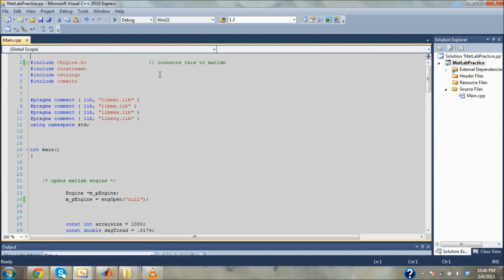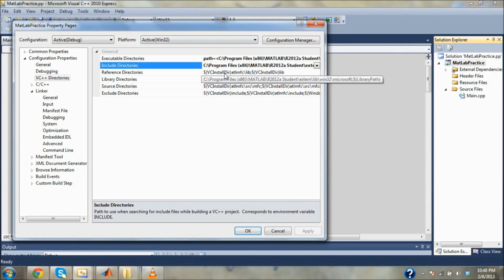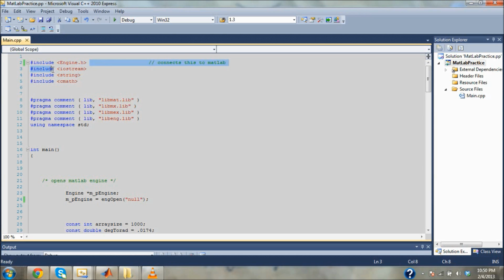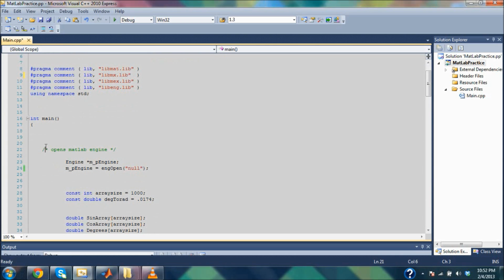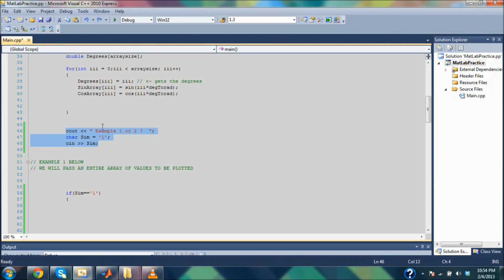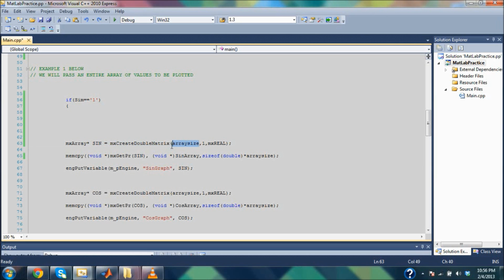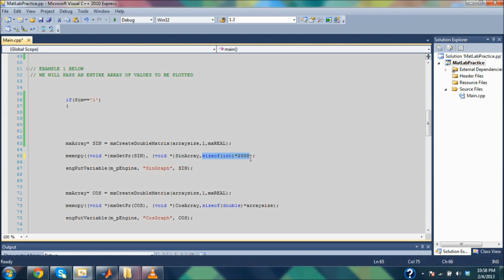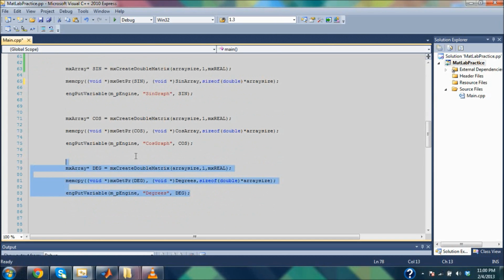How to Connect C++ to Matlab Part [1]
This is part 1 of a 2 part series. This video shows how to connect Microsoft Visual Studio to Matlab, how to use the Matlab Engine, and sending data from C++ to  Matlab to be analysed/ plotted.

** Note ** - these are pretty bad tutorials. I made these when I was a physics major and was brand new to coding. My explanation are bad, my terminology is bad, I really am just saying how to perform steps without me even knowing what each step is doing. I would remake this video but I don't use windows anymore. Arch Linux for life! If you're a developer or just a curious computer user you should definitely try a Linux distribution today, might I recommend Ubuntu, Mint, or Arch linux?